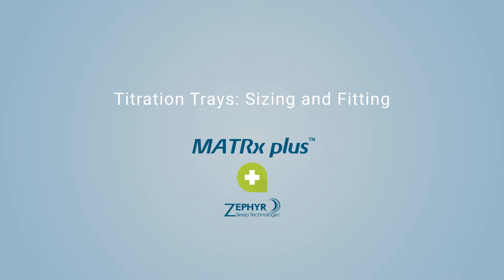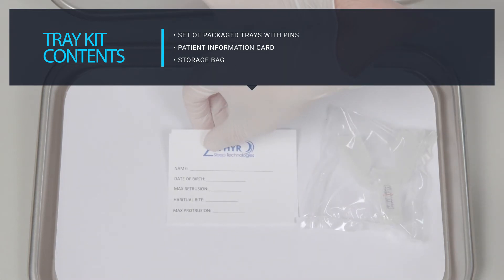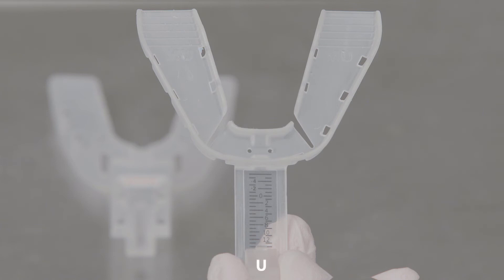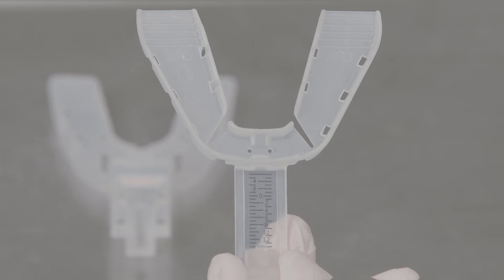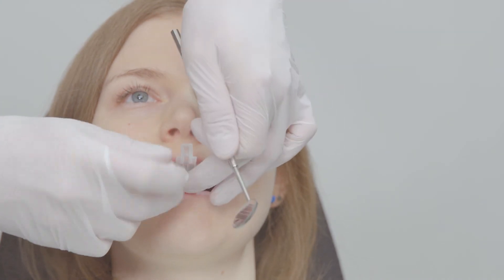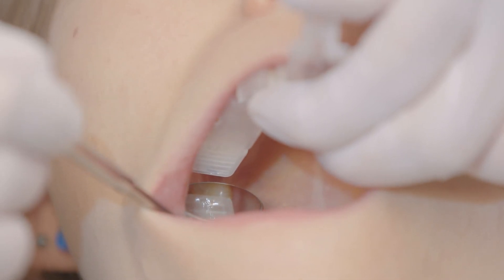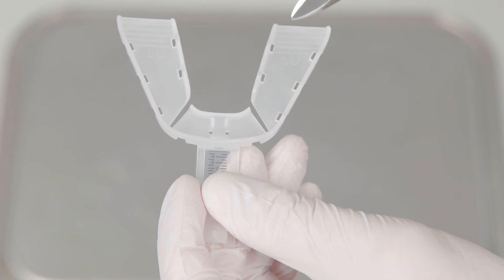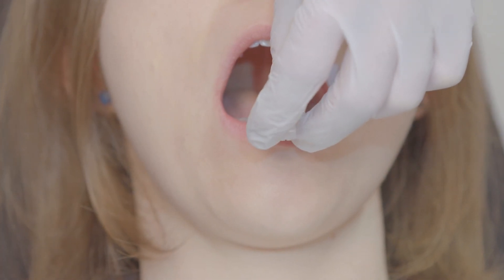MATRx plus Titration Trays - Sizing and Fitting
This MATRx plus video will review the features of the titration trays, how to select the proper tray size for your patient, and how to modify the length and shape of the trays to optimize fit, retention, and comfort.